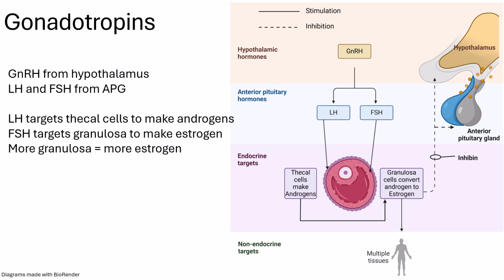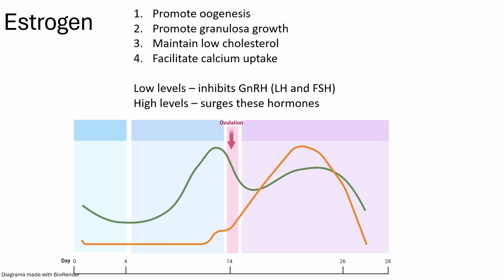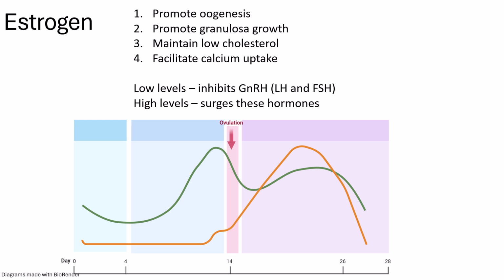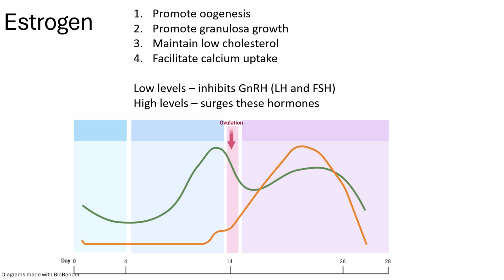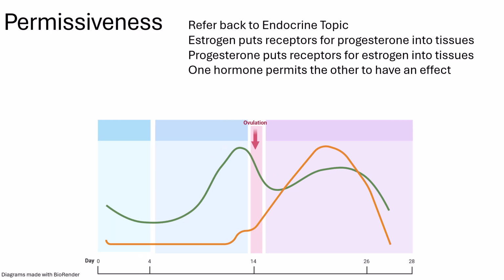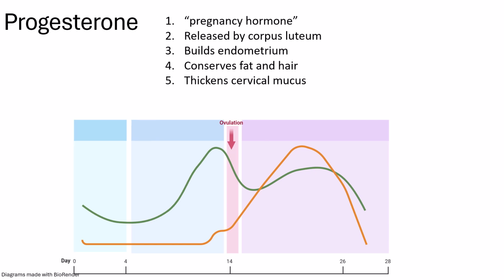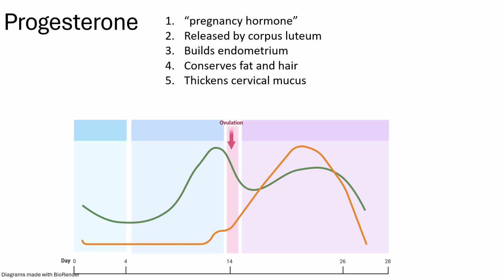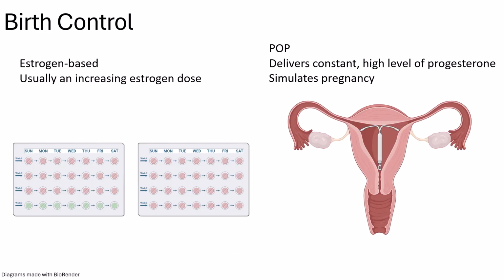Estrogen and Progesterone